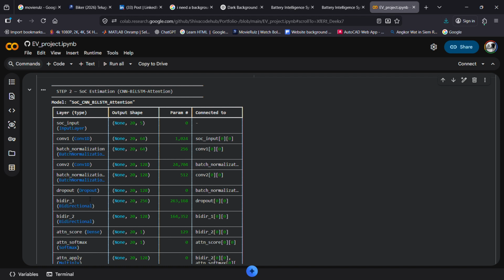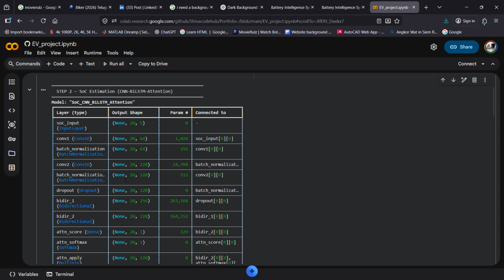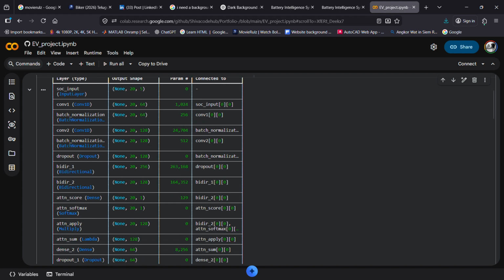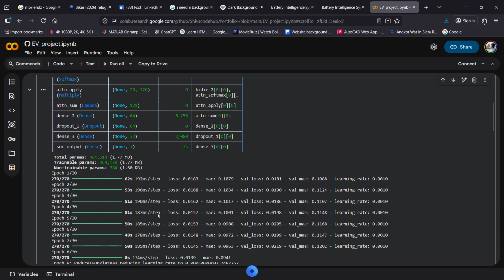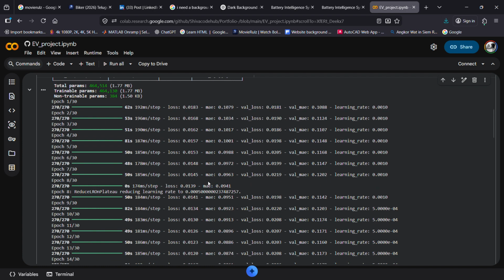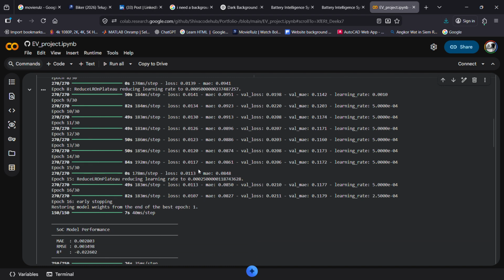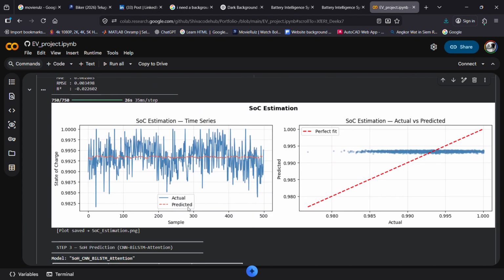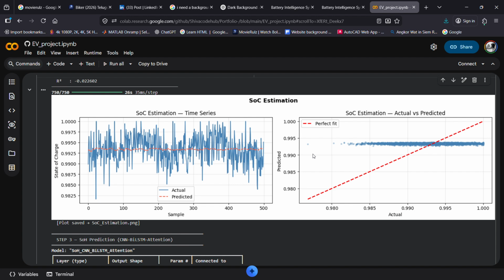SOC model output prediction explanation